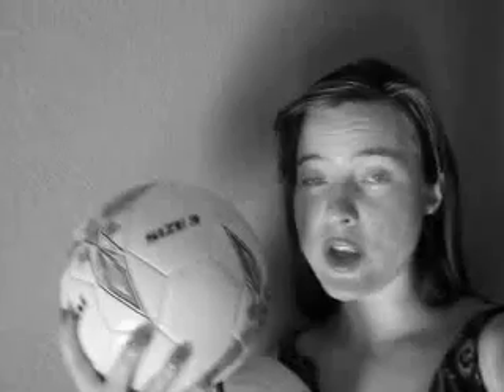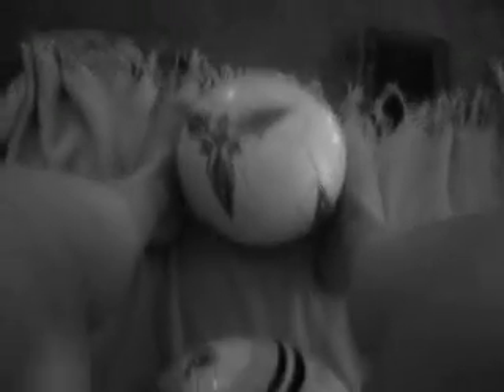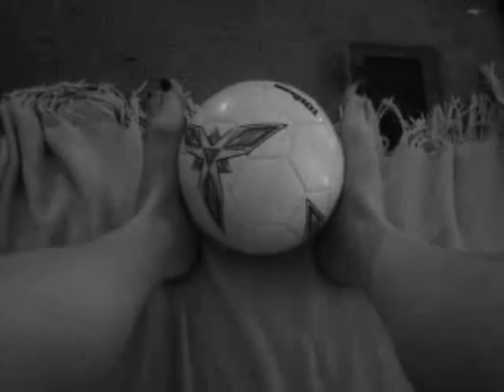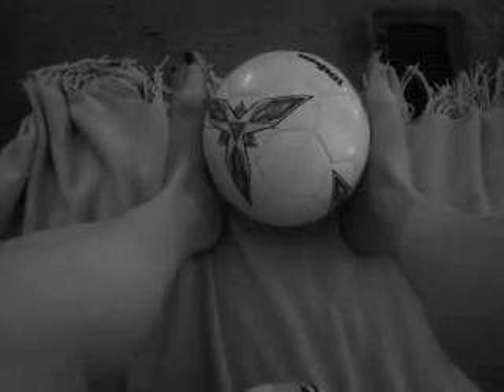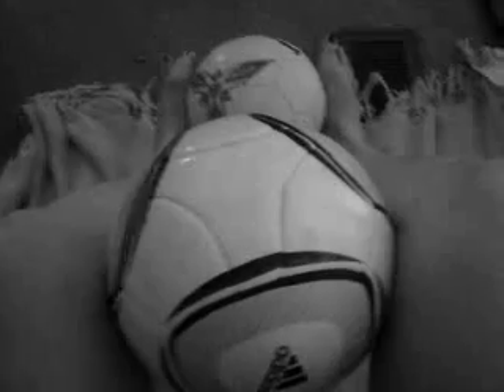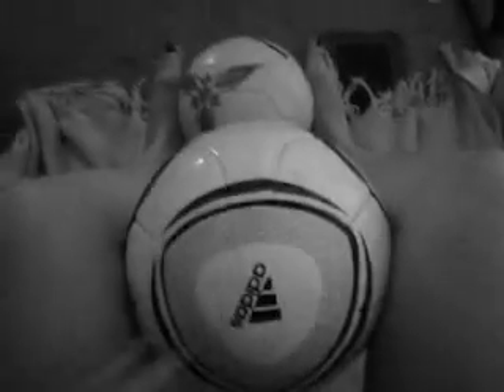Summer 2010 Video for Fat Chicks (I'm one - but not for long).   Use a couple of Jr. Size Soccer Balls to trim fat around your thighs,  hips and flatten your tummy.  I just invented this excercise because I wasn't too excited about how I looked in a bikini.  After just 3 days, I'm shaped like I want, and feel great!  For larger women, it may take longer (give it 3 weeks maybe).  I've been doing this excercise in every spare moment for the last 3 days and I'm already trimmed down.  Use 2 Jr Size 3 Soccer Balls (invest about 15 or 20 bucks into this, it works great!).  Thanks youtubers!